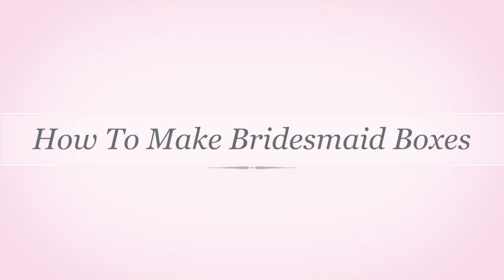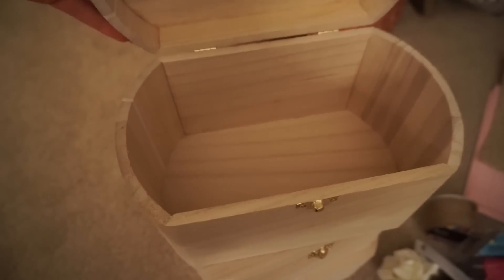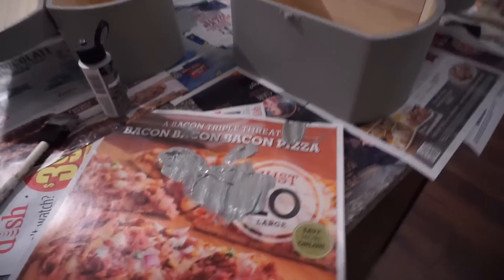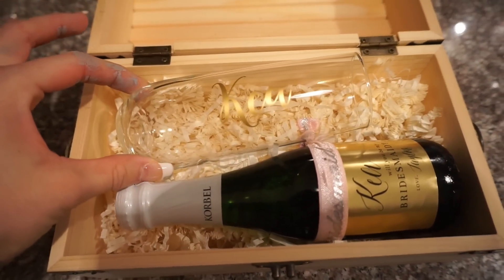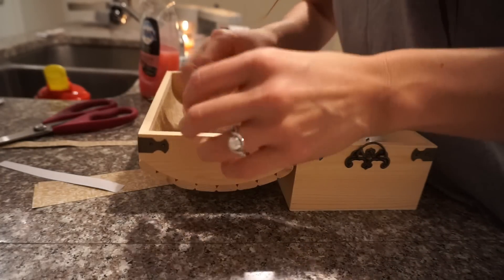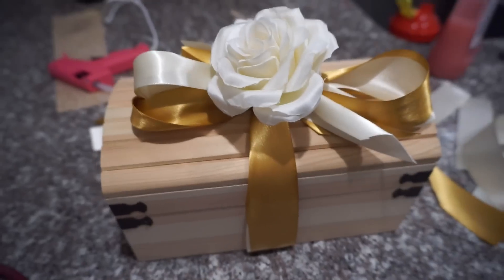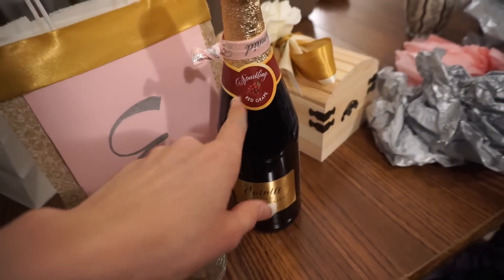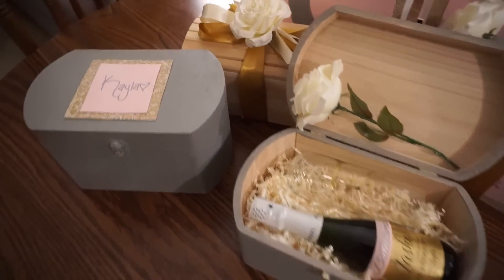How To Make Bridesmaid Boxes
This is a "how to" video on how I made my bridesmaid boxes for my wedding!